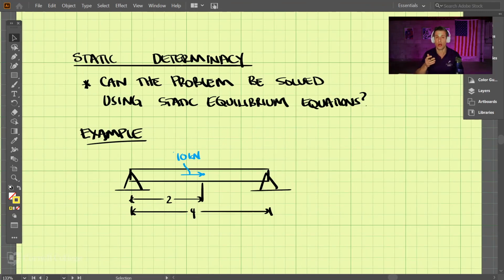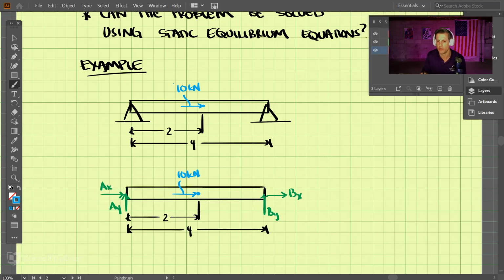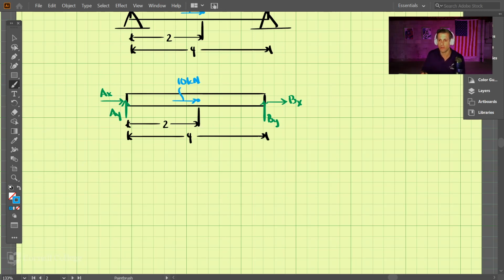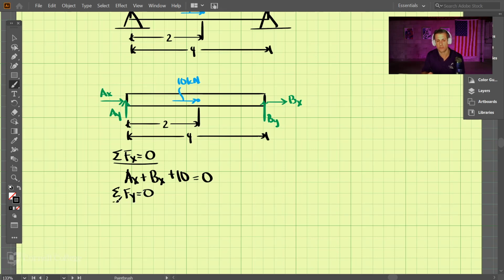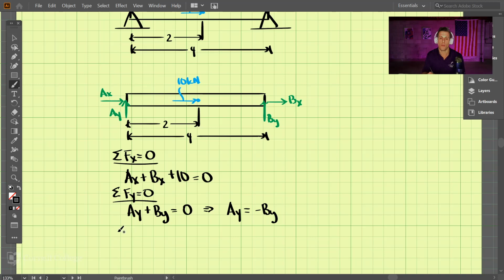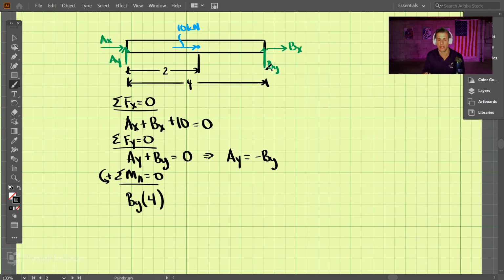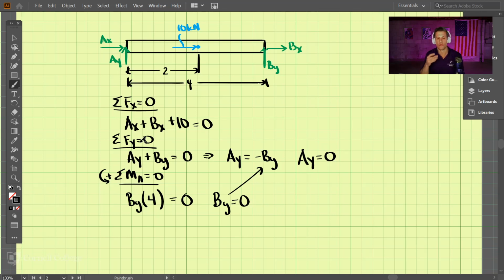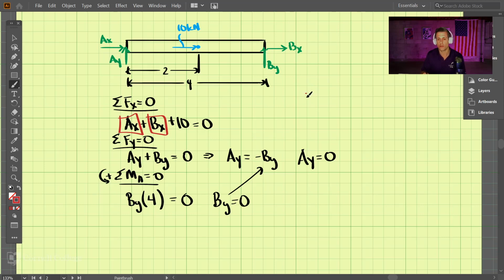Statics - Chapter 5 (2 of 2): Statically Indeterminate Problems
This video shows the limitations of static analysis for statically indeterminate problems. Solving these problems are not covered in this course, but is important to be aware of these situations.